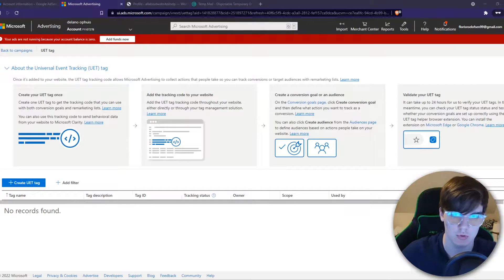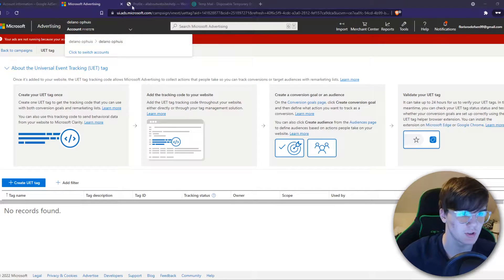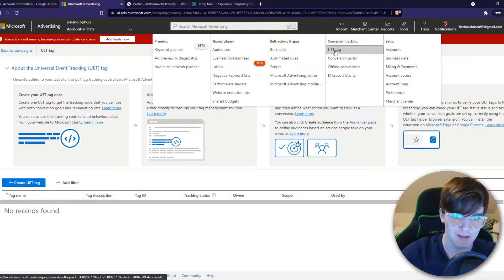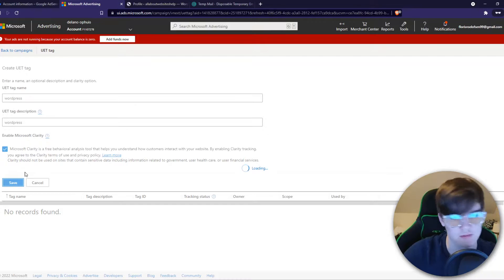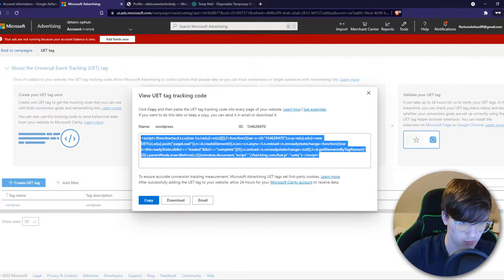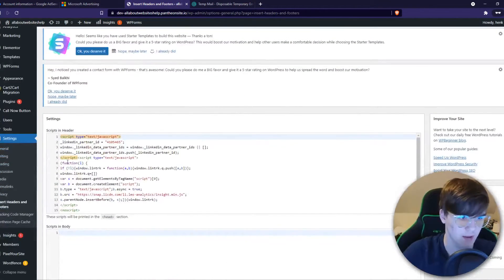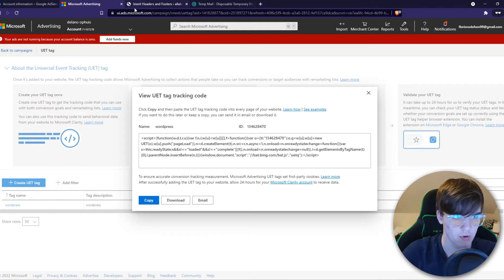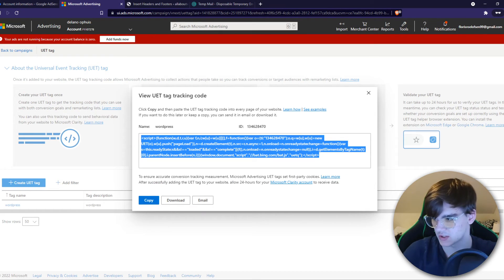How to Setup Microsoft Ads Conversion Tracking to Wordpress Website (Simple)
Learn How to Setup Microsoft Ads Conversion Tracking to Wordpress Website (Simple)

In this video I show you how you can make conversion tracking microsoft ads for wordpress. Do you wonder how you can set up conversion tracking bing ads for wordpress? I'll show you exactly how to do that.